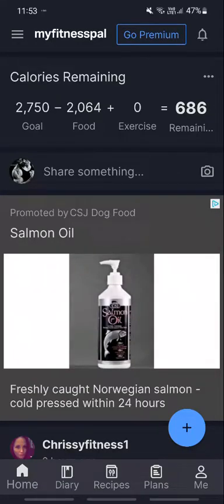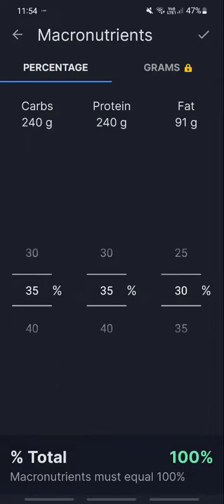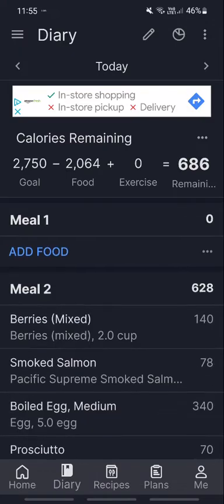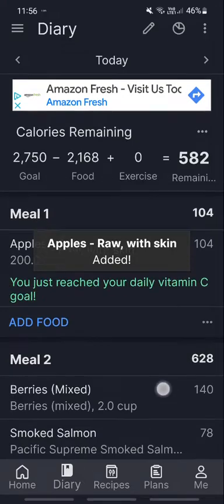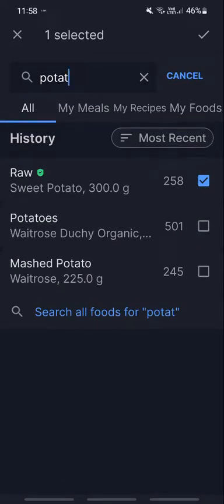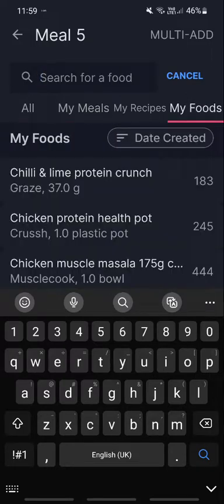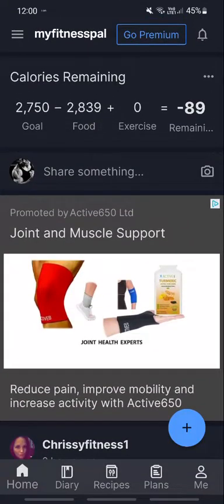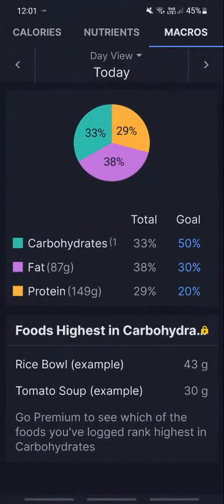MyFitnessPal beginners guide to get started